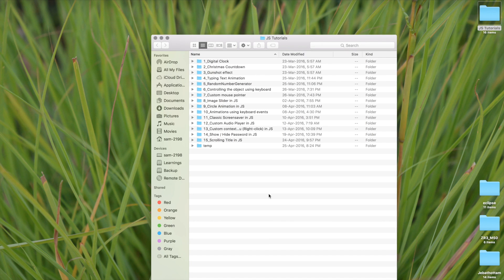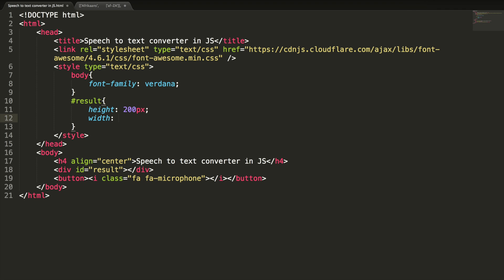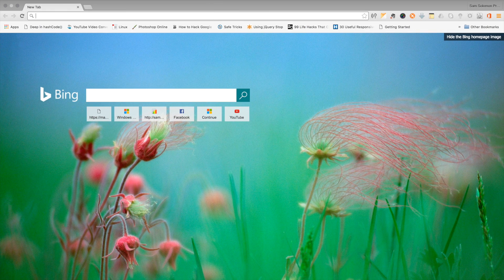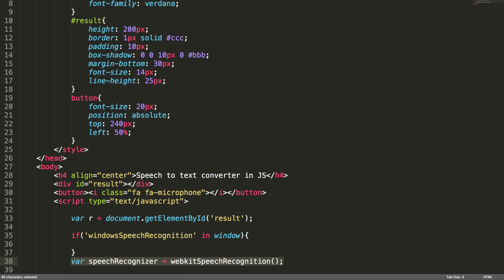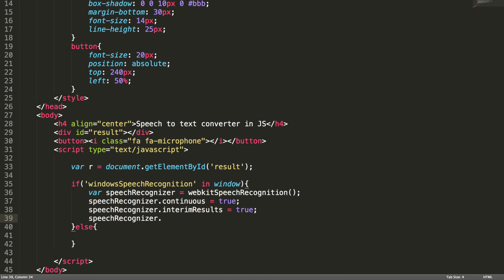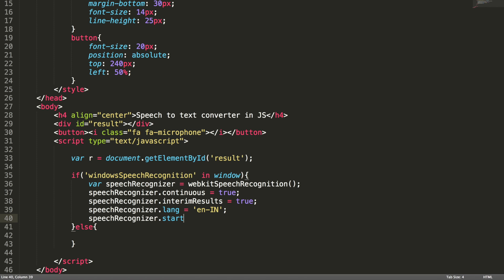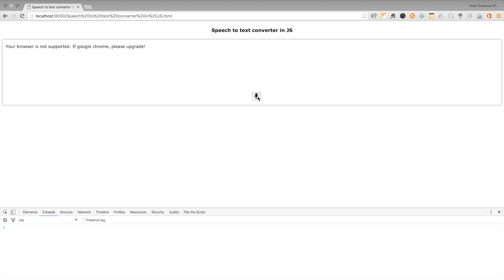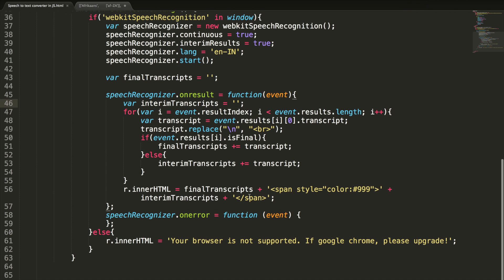Speech recognition in JS | JavaScript Tutorials | Web Development Tutorials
Learn to code the speech to text converter in JS. Its actually a speech recognition in JS.